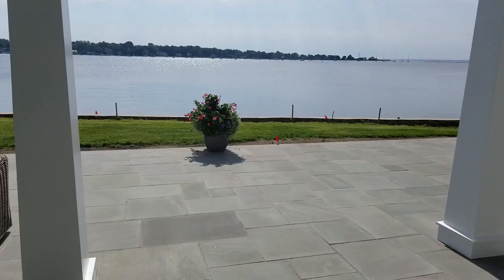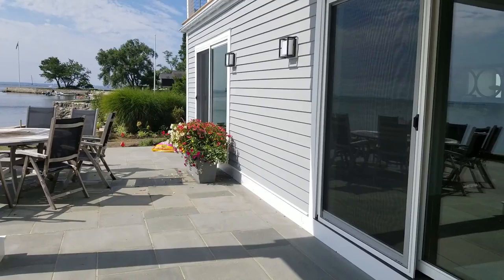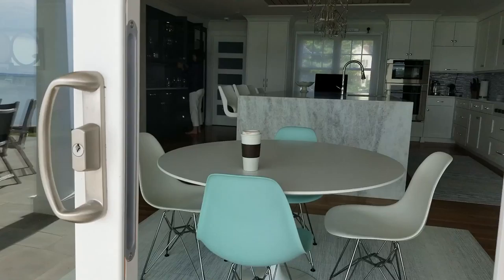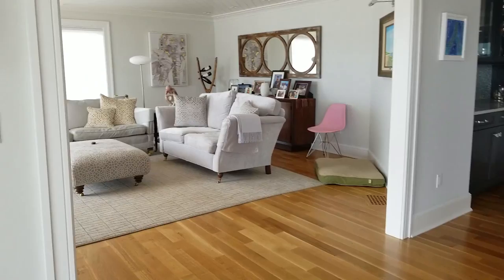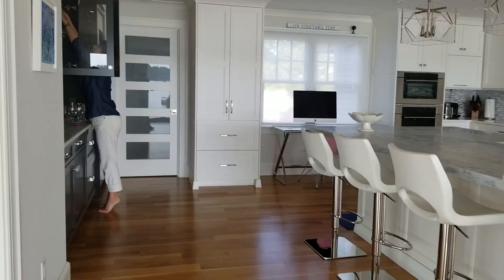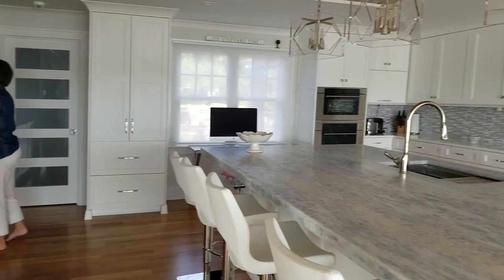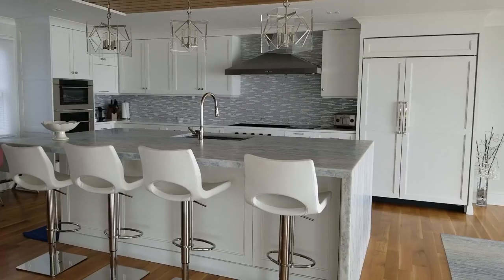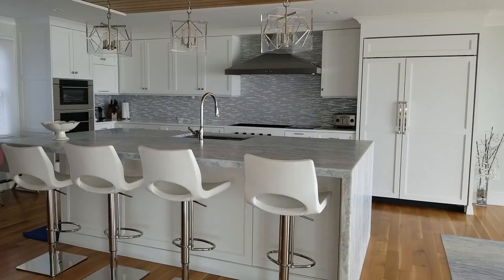Waterfront finished!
This gorgeous waterfront project is complete and ready for photos.  The JWH Team and photographer, Tim Lenz, will be capturing all the creative design features and details.